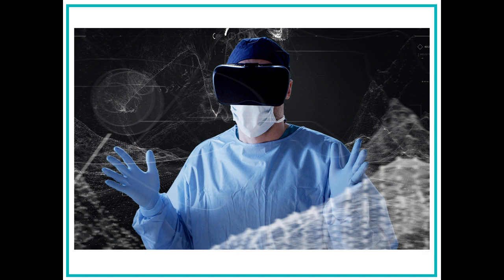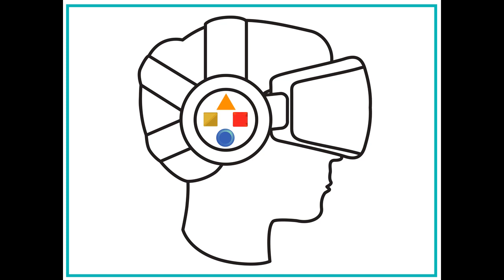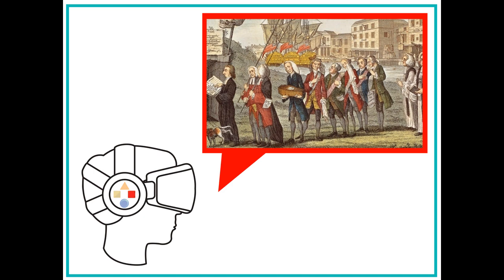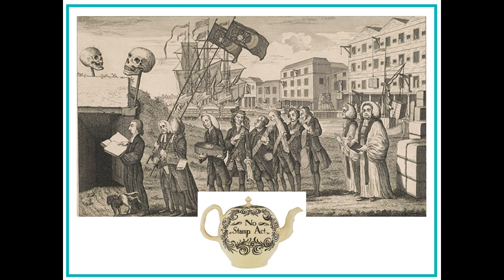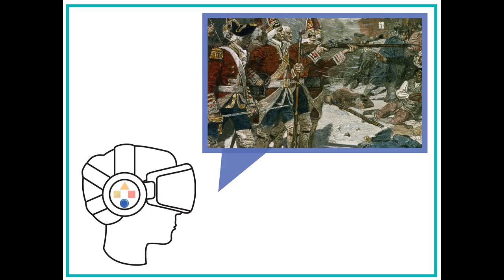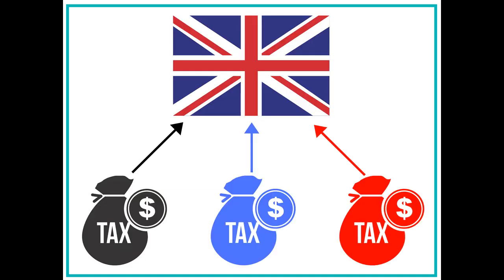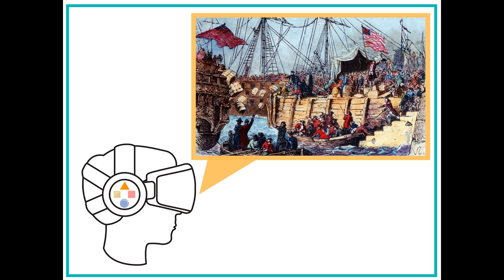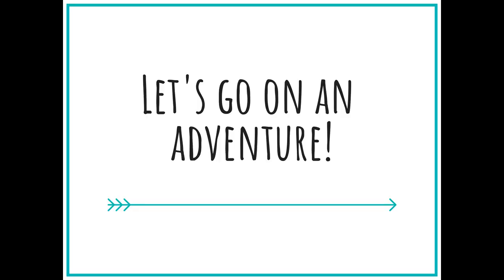Computer Scientist Economic Causes of American Revolution Video